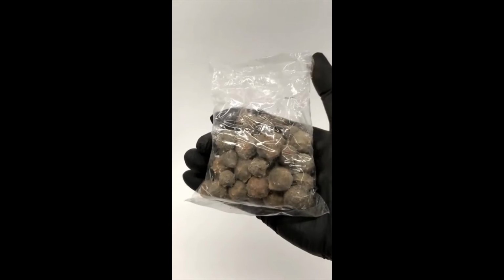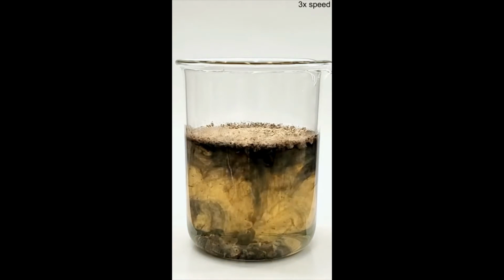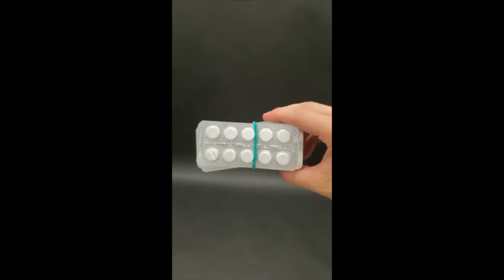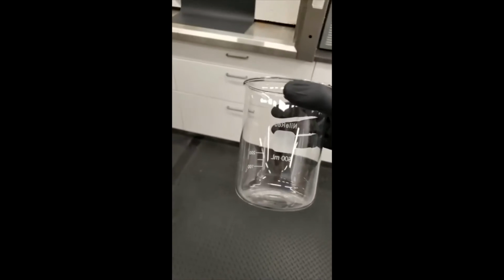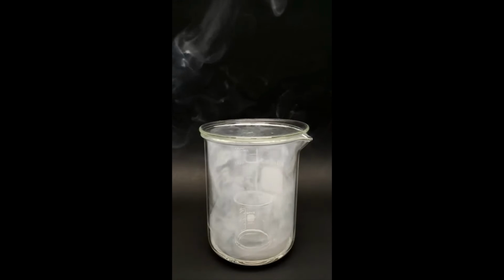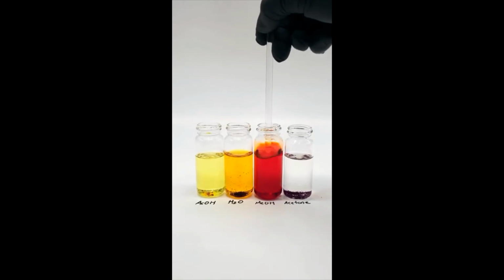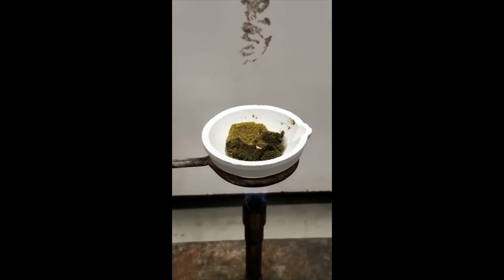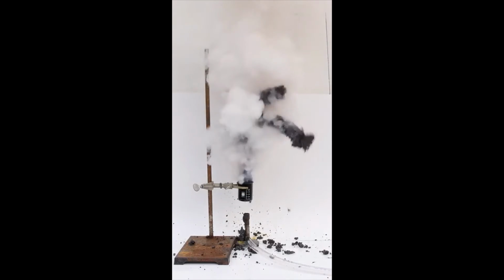I got these pills from Russia. – Cool science experiments!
NileRedShorts Compilation.

Source

NileRedShorts